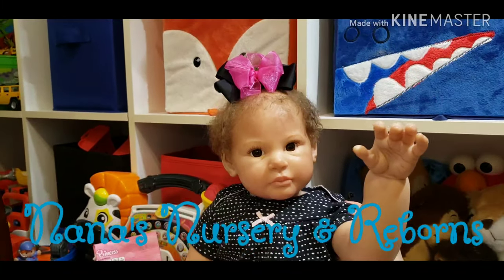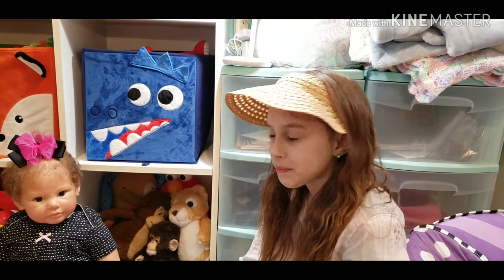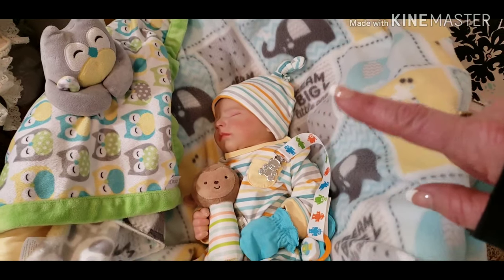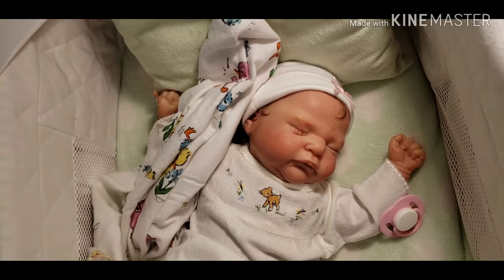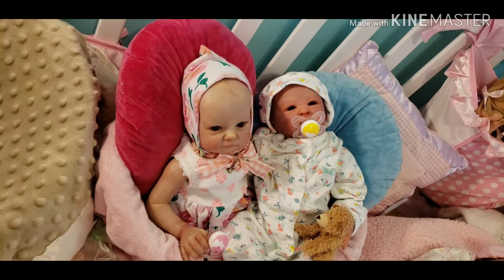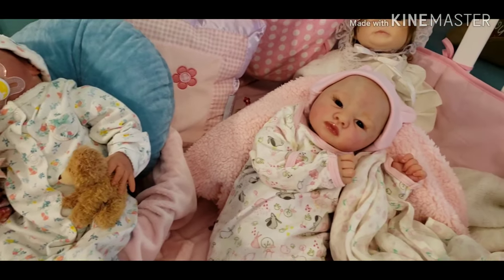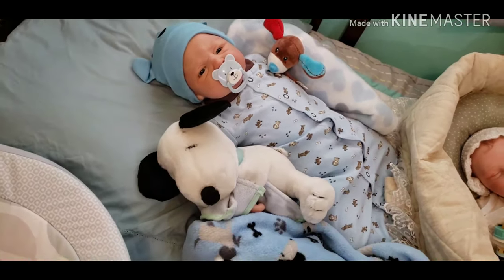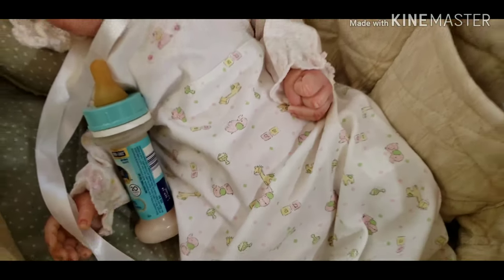Theme Thursday Caps, Gowns, & Tiny print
Hi guys, thanks for joining us for this week's Theme Thursday.

If you're interested in any of our babies that are for sale, shoot me an email 🥰❗❗

Nana's Nursery & Reborns
Kirksville, Mo. 63501